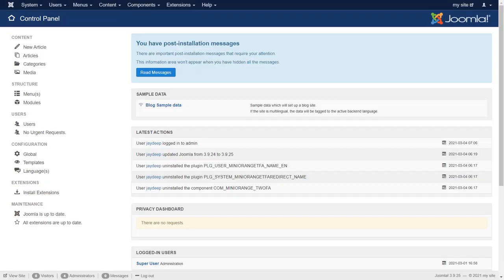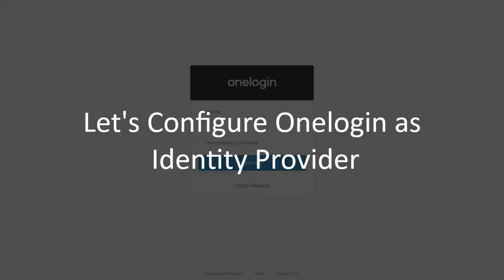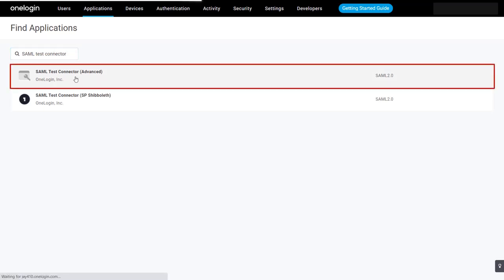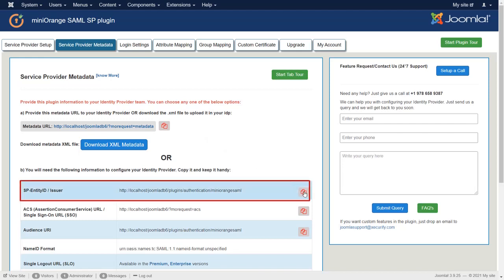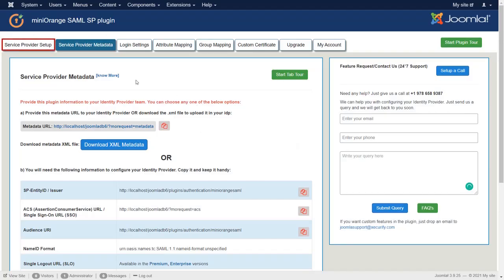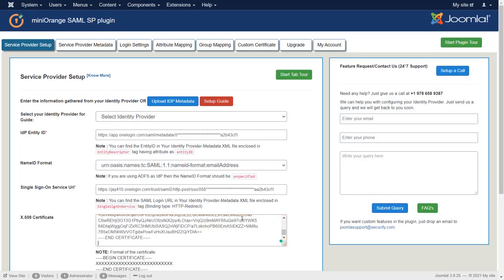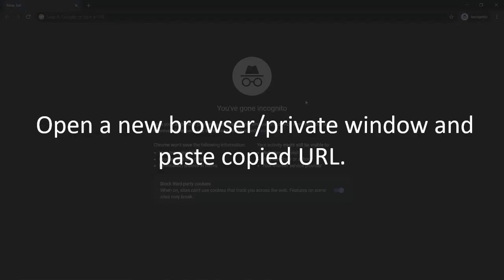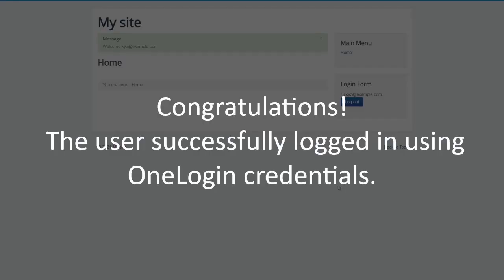OneLogin SAML Single Sign-On (SSO) | Login into Joomla using OneLogin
SAML Single Sign-On (SSO) Plugin between Joomla as a Service Provider (SP) and OneLogin as Identity Provider (IDP) by using the miniOrange Joomla SAML SP SSO plugin.

SAML Single Sign-On (SSO) is an authentication method that enables users to access multiple applications with one-click login and one set of credentials. Setup SSO to allow users to log in to your Joomla site using their OneLogin credentials.

Get Started with miniOrange recommended SAML Single Sign-On (SSO) solution for Joomla and OneLogin using SAML 2.0

0:00​  What is Joomla Single Sign On SSO
0:12  Download and Setup Joomla SAML SP SSO Plugin
0:38  Setup Onelogin as Identity Provider
2:11 ​ Setup Joomla as Service Provider
3:25  Test SAML SSO Connection

To find more security-related products like Single Sign-On for SAML and OAuth Protocol